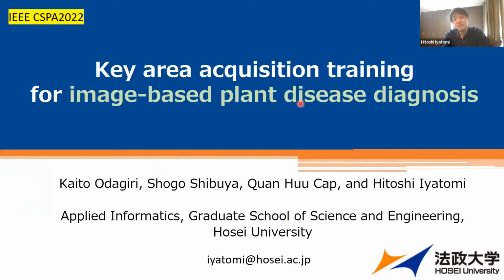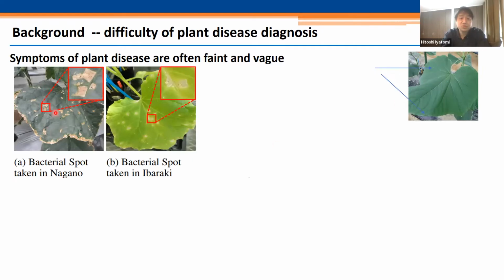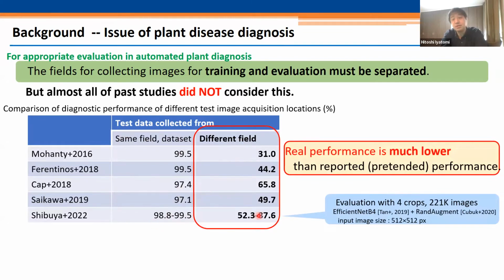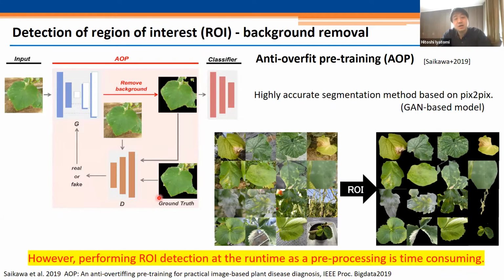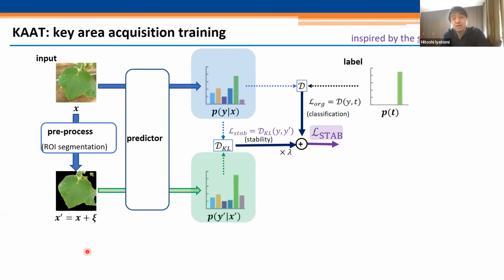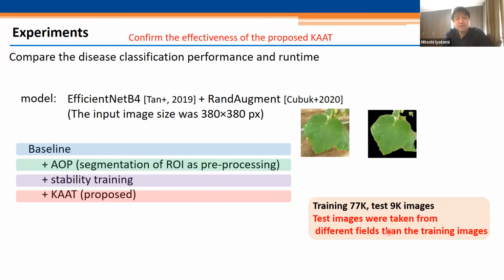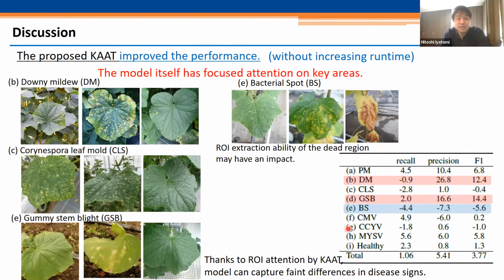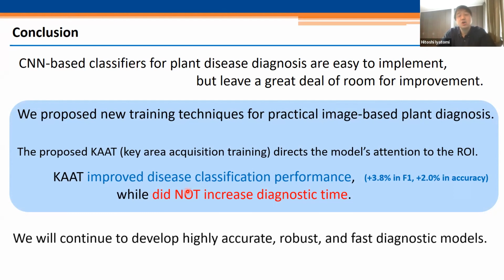[IEEE CSPA2022] Key area acquisition training for image based plant disease diagnosis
Research presentation for IEEE CSPA 2022